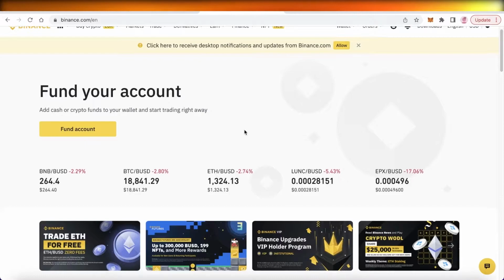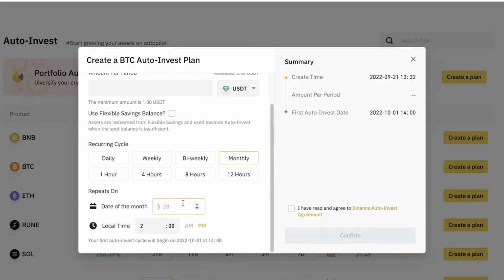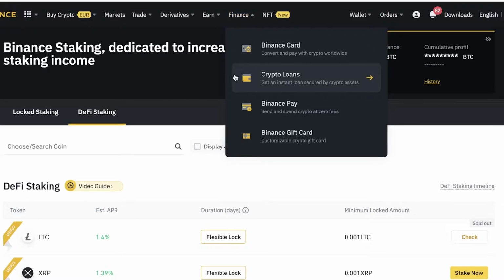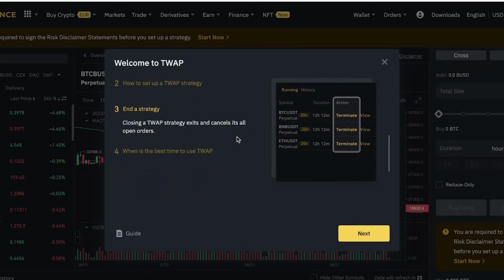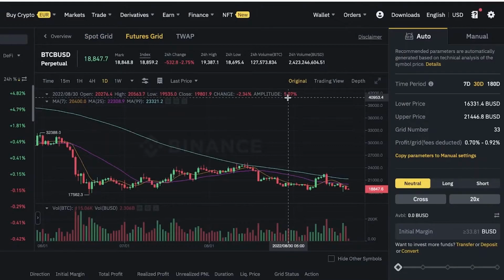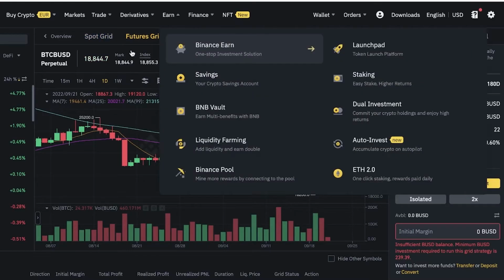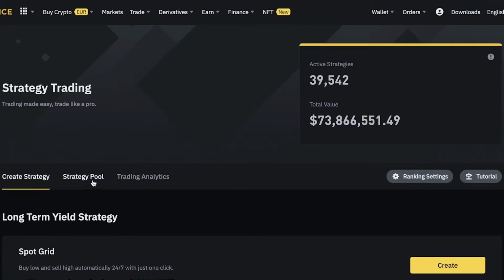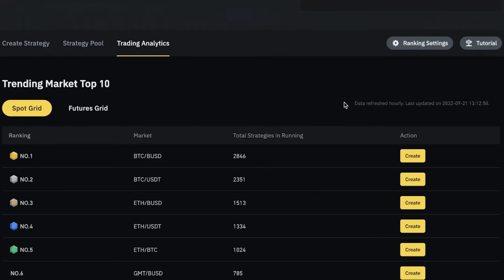How To Use Binance Trading Bots - Easy Tutorial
In this video I show you how you can use Binance Trading Bots. This is super easy to do and only takes a few minutes of your time.